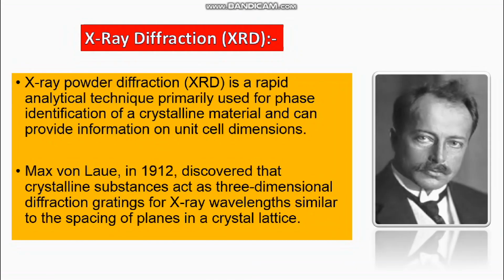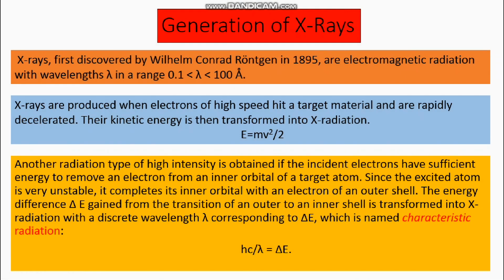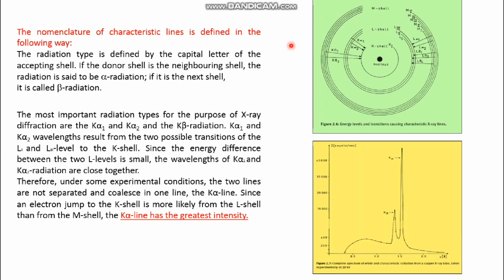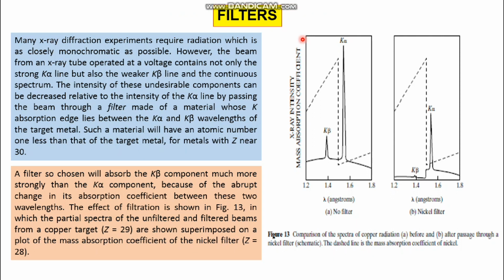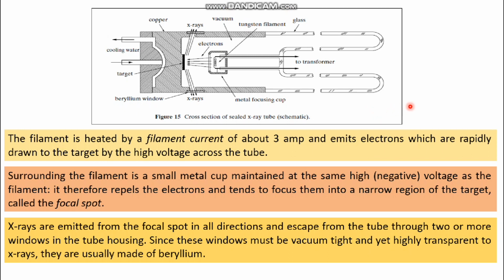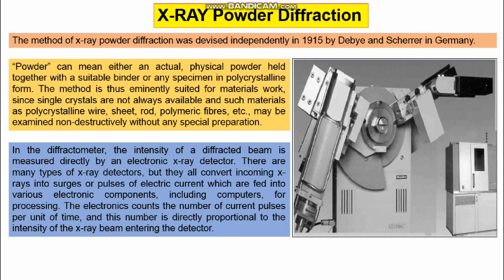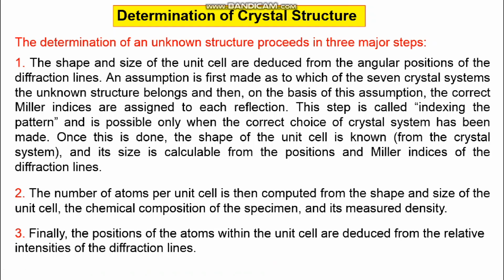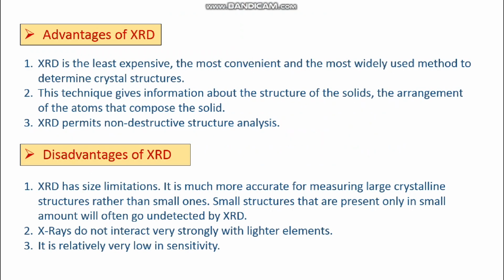XRD - X-Ray Powder Diffraction | Production of X-Rays | Theory Based | M.Sc Physics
This video gives a handful information about the XRD technique used to characterize the sample. This might be very useful for the theory portion in the PG classes